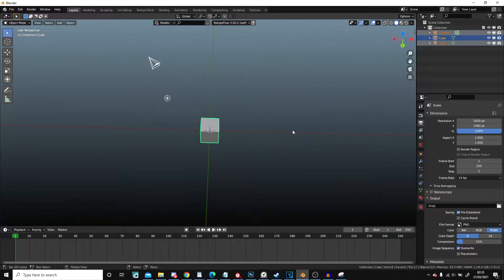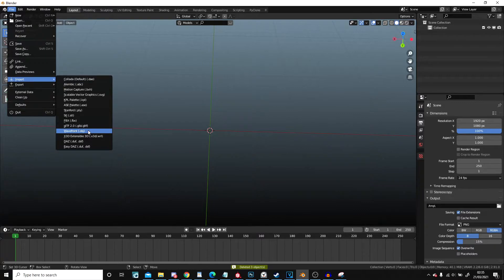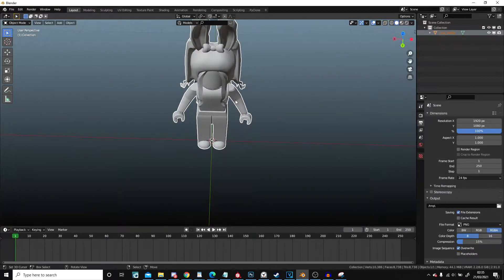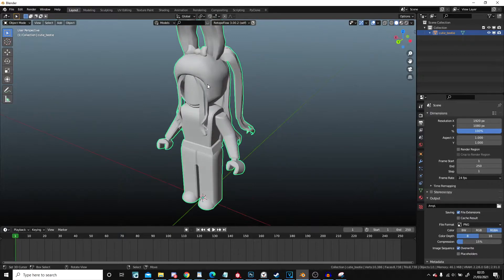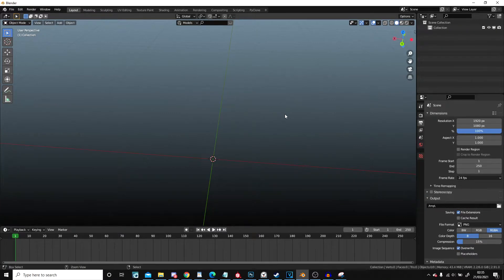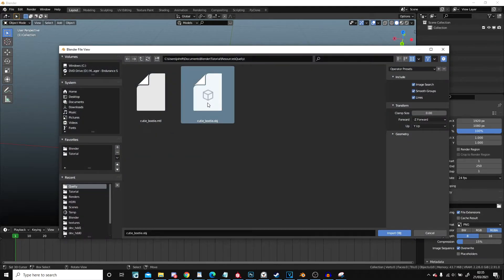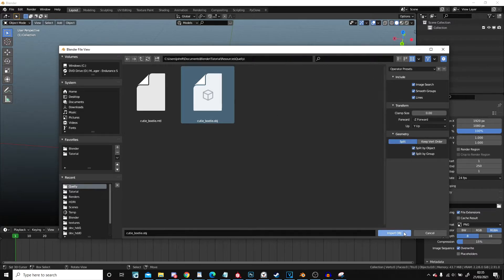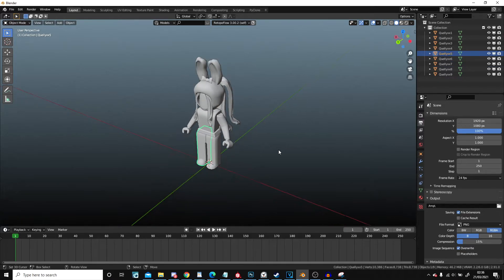Blender Tutorial - Importing an OBJ in Separate Parts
How to import an OBJ without having it all me in one mesh.